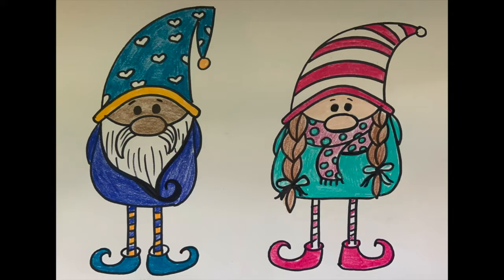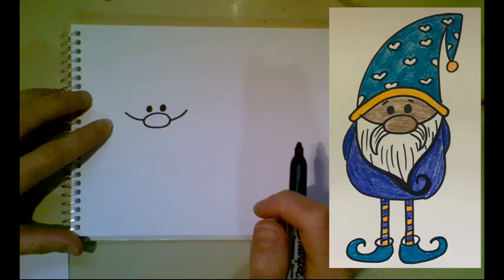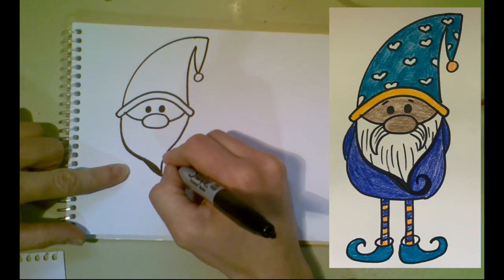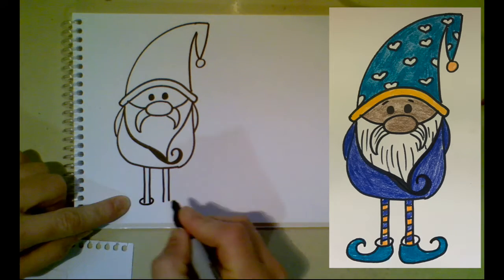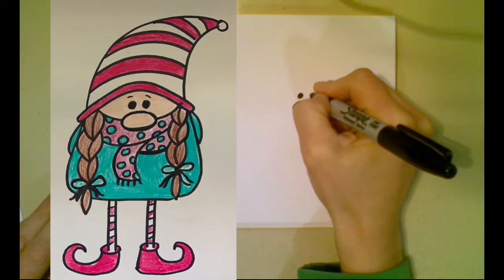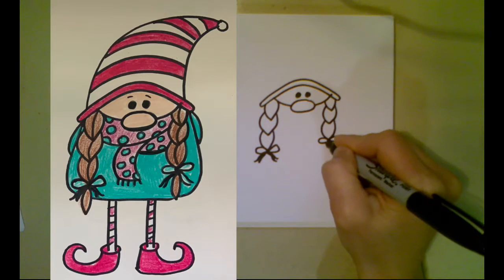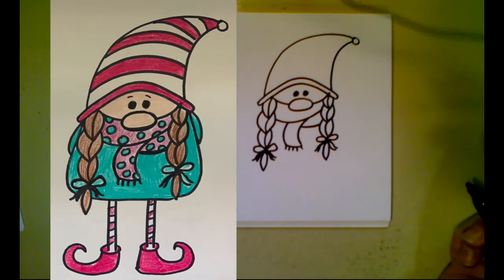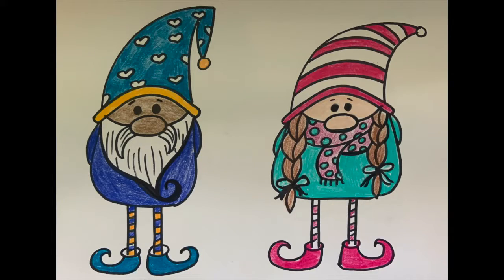Cute Scandinavian Gnome Drawing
Follow along to make 2 different Scandinavian inspired gnomes. Add you own details to make your gnomes unique.